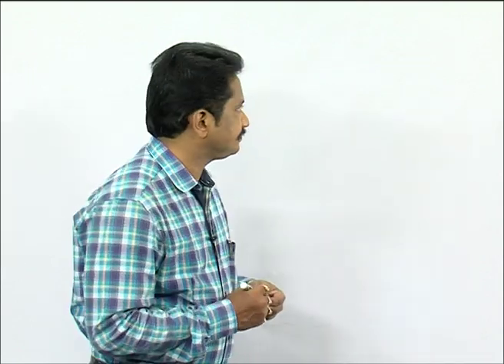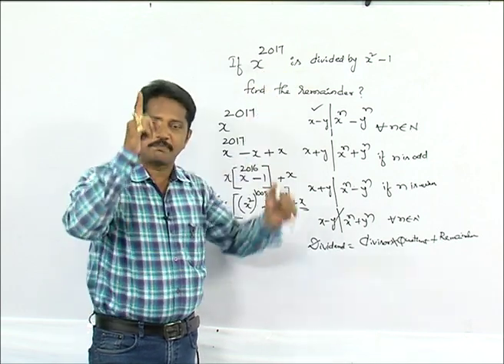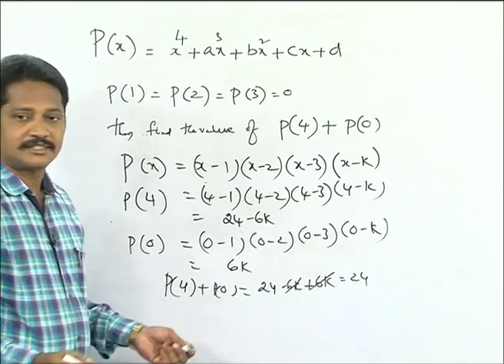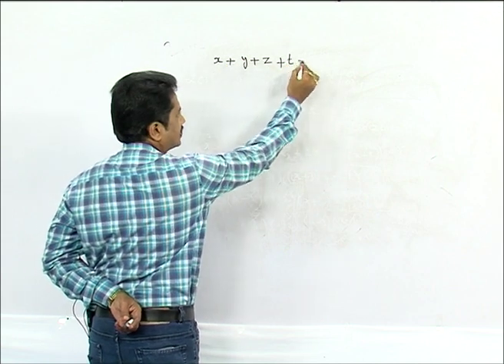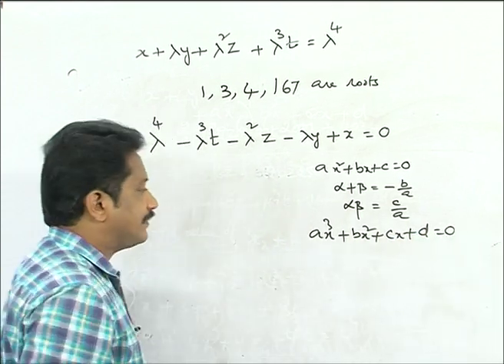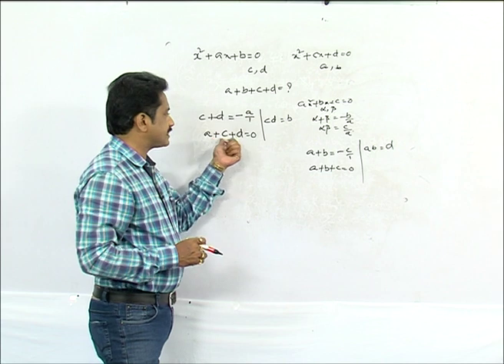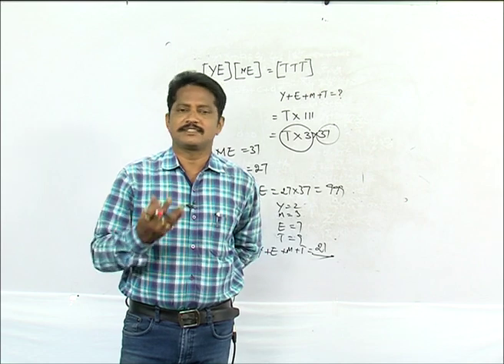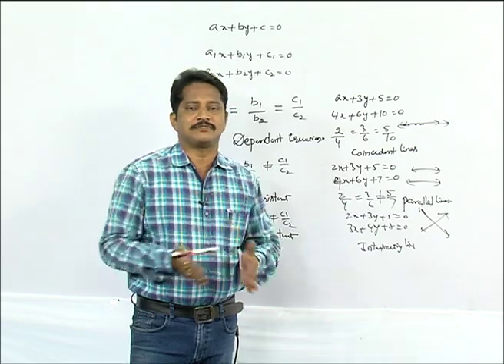MATHS - ALGEBRA - 1 || GURUKULA UDYOGA GUIDE || T-SAT || 14.07.2023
maths classes for gurukul udyoga
gurukul udyoga guide syllabus
maths gurukula udyoga exam preparation
maths syllabus for gurukula udyoga guide
algebra tricks
algebra problems solving methods
algebra problems
telangana gurukul jobs
maths syllabus and exam preparation for gurukul udyoga guide
gurukul udyoga guide exam preparation

T-SAT Network Digital Classes are Now Available on Following Platforms:

👉Install T-SAT App:
1. For Android Users: Play Store
2. For Apple Users: AppStore